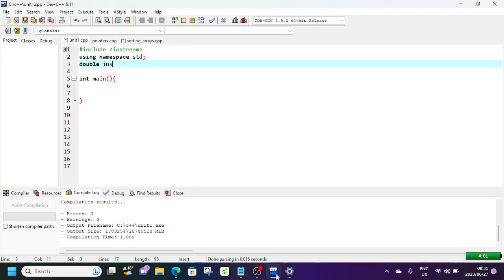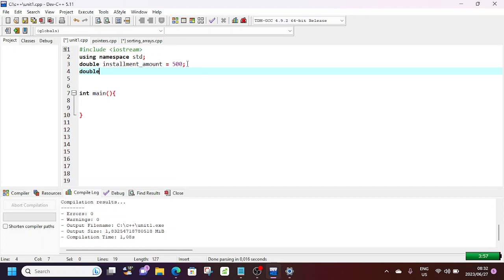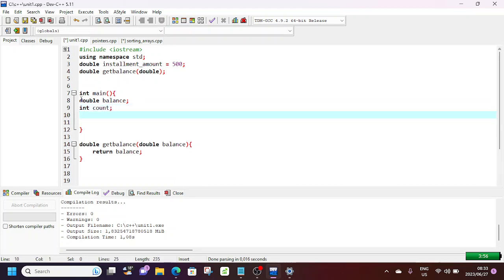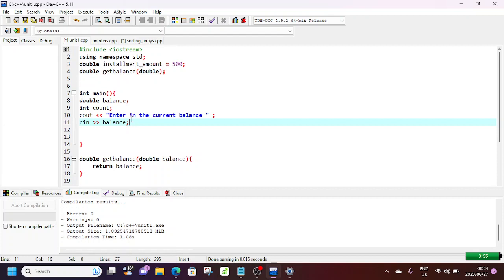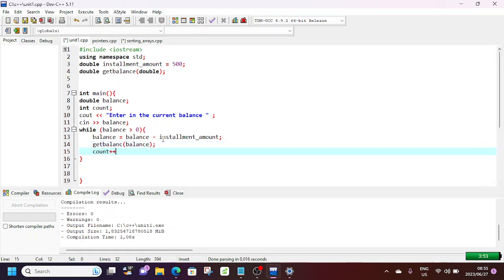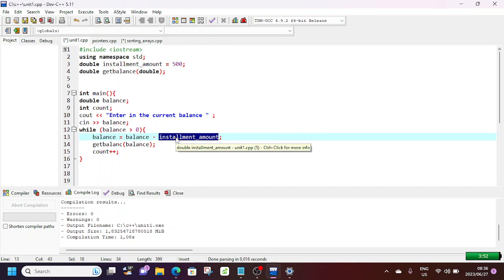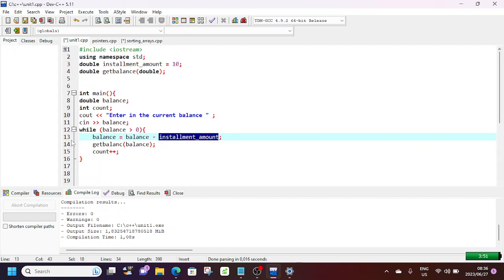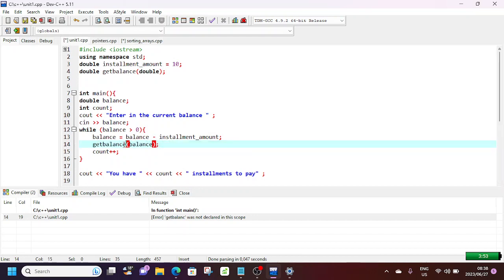Installment calculation | College Edition | lesson 10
In this video, we will build an installment calculation application. This program will incorporate of while loops, functions, and so much more. The purpose of creating this program is to help us practice the programming concepts we've just learn't.